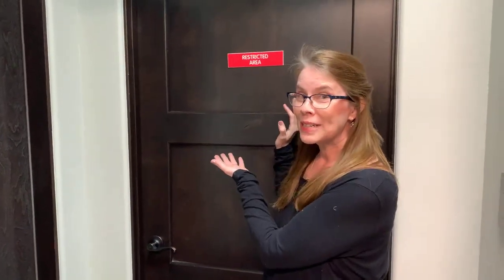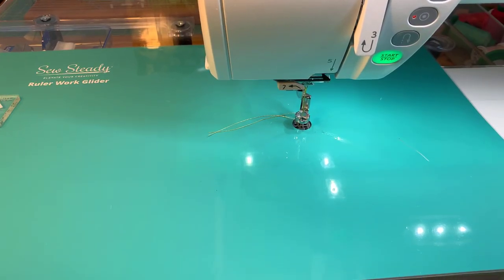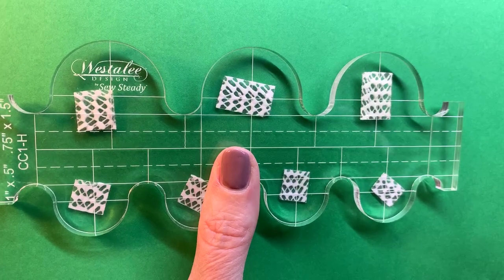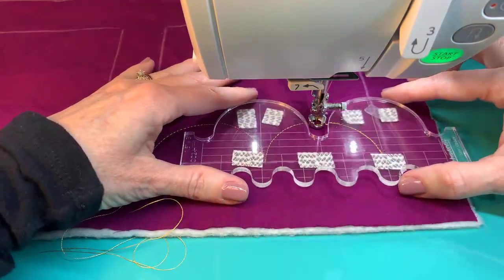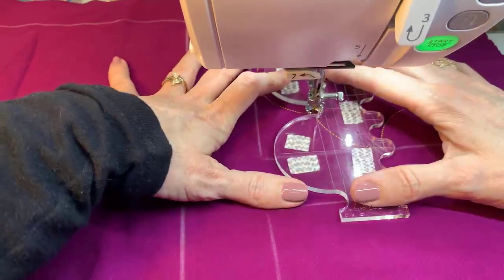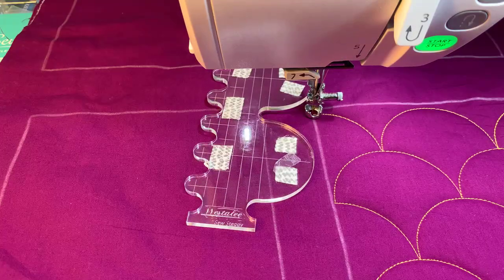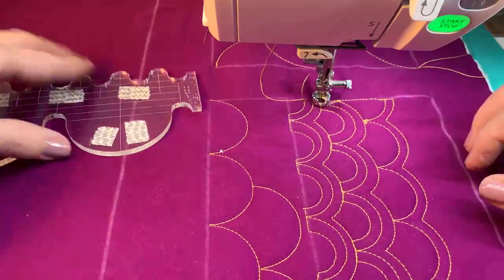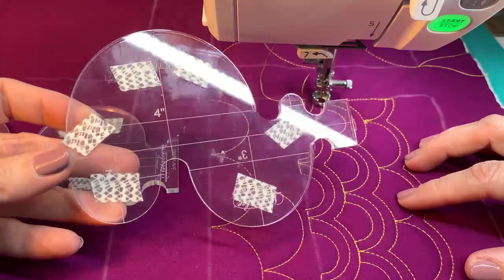Kate Quinn presents the classic clamshell and more with Westalee Design templates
Welcome back to Sew Steady  live with Kate Quinn.  Welcome to her new studio as she shares the fun power & potential of the classic clamshell design.  She starts with the basics and moves on to some fun embellishments that include feathers, Spin E Fex  14, and the Curly Q.  These designs are a leap off for many other options and should be viewed as only the tip of the iceberg.  This week is part 1 – classic clamshells.  She will continue her clamshell series next week with some other clamshell options available in the Westalee line.

Check out today’s  templates using the this link.  (Tip:  The Mini Multi Arc can also be used for many of these designs but does not feature a 1.5” clamshell and would need to be moved and repositioned for each clamshell.  )